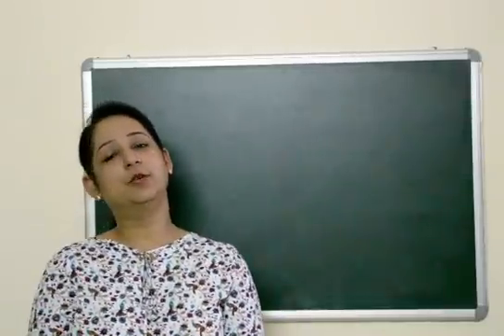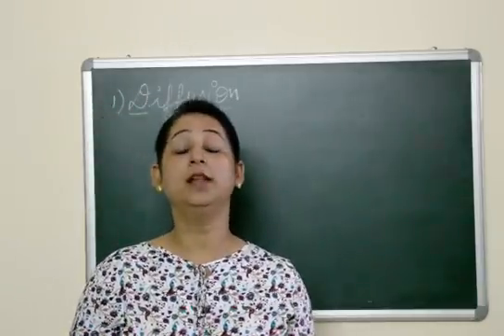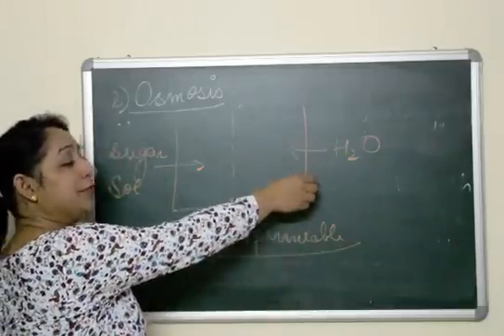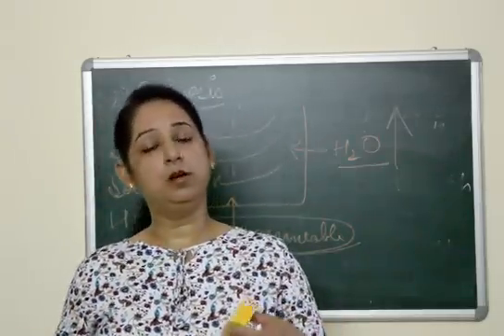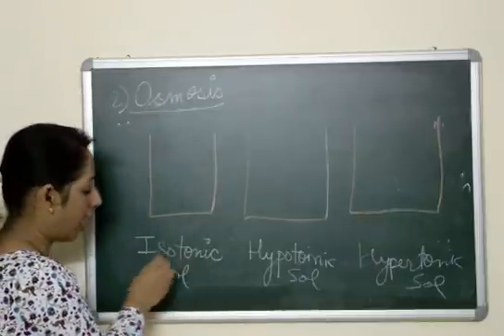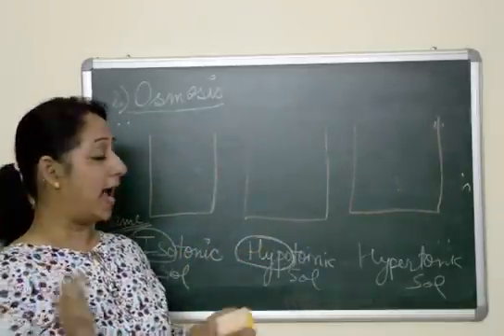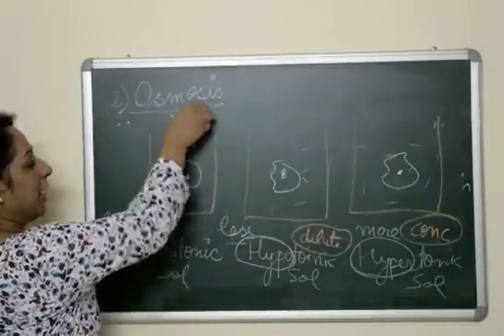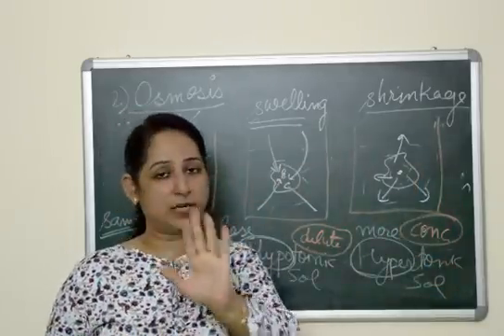Diffusion and osmosis (hypotonic ,hypertonic isotonic solutions) BIOLOGY / ICSE/ CBSE/ Board Exams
Diffusion and osmosis (hypotonic ,hypertonic isotonic solutions) Rasins swell up in water and condition of cell in different solutions explained.CBSE and ICSE Topics for class 9 and 10 and 12